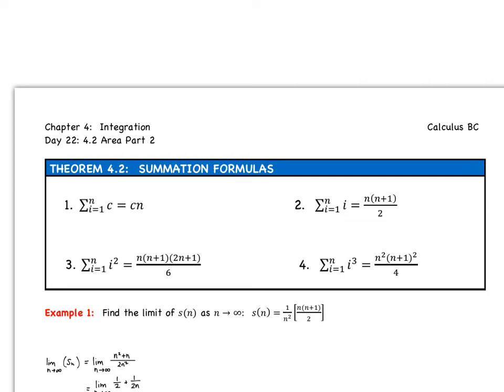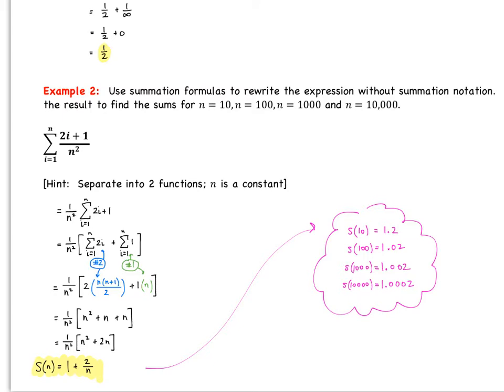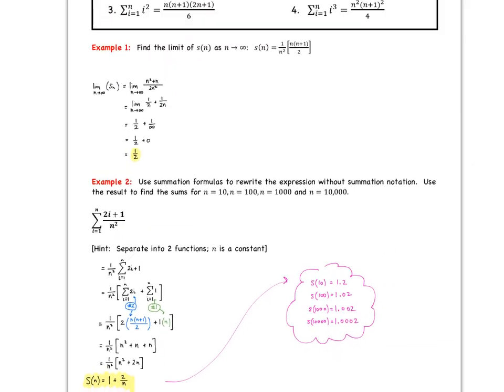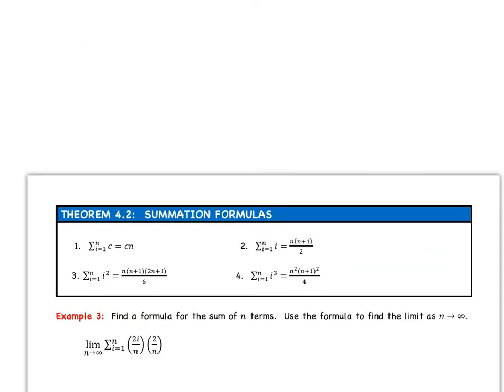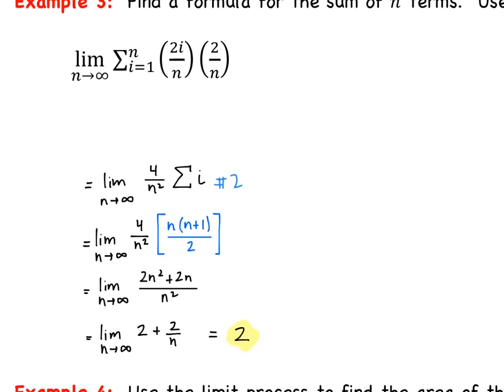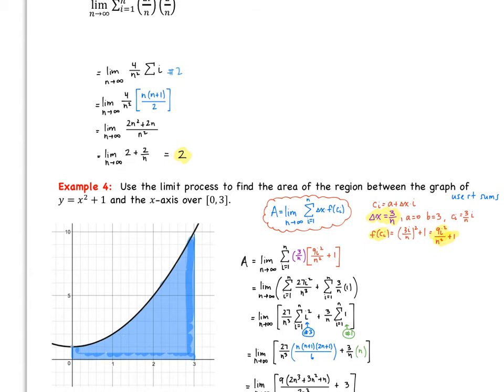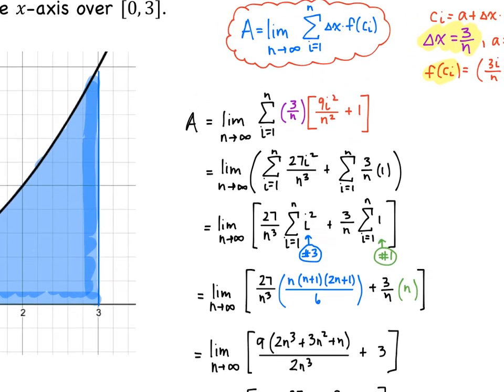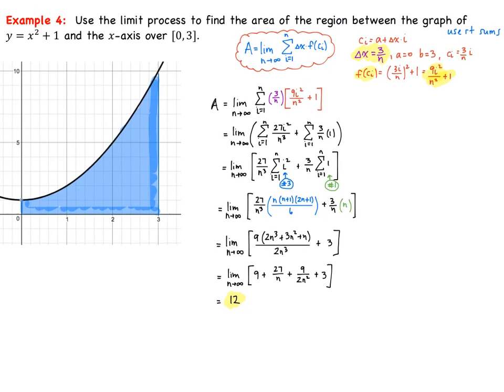Video 22 - 4.2 Area Part 2